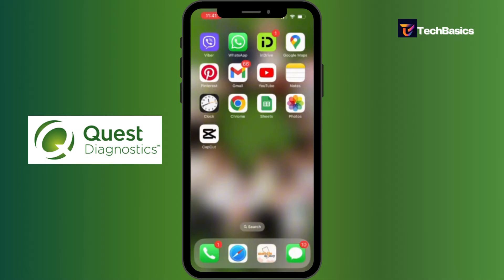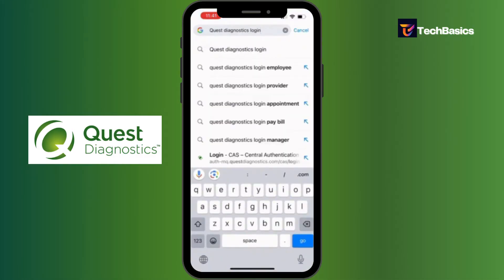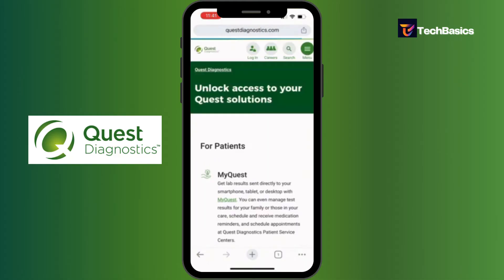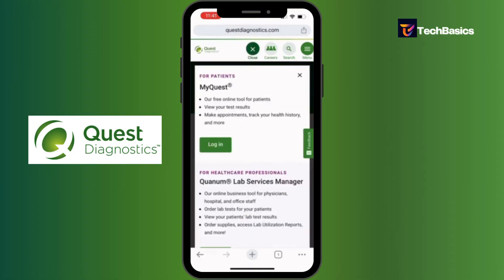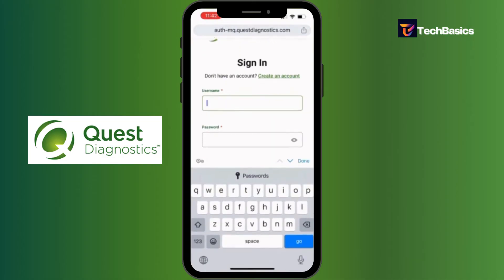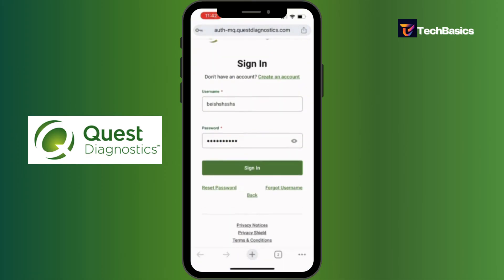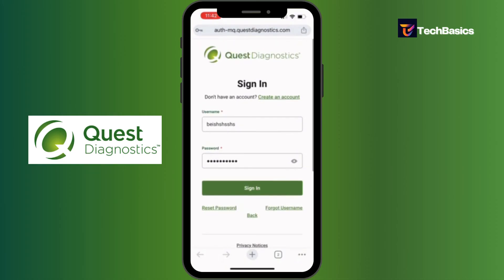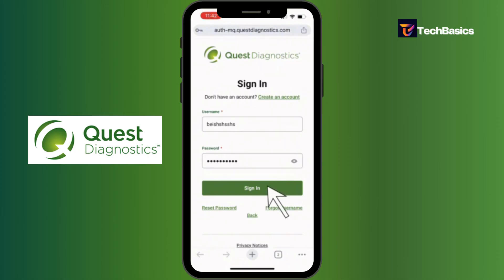Quest Diagnostics Login: How to Login Quest Diagnostics Account 2024?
Welcome to our quick guide on how to log in to Quest Diagnostics! Whether you're a patient accessing test results, a healthcare provider managing patient information, or an employee handling work tasks, this tutorial will walk you through the login process smoothly and efficiently. Follow along to get started with Quest Diagnostics in no time!